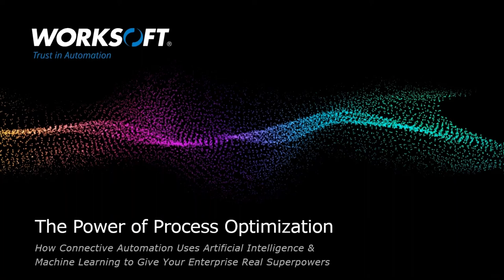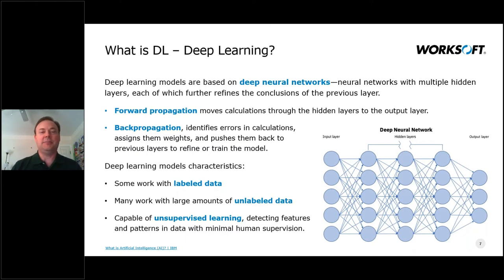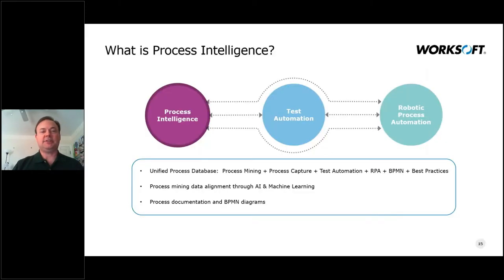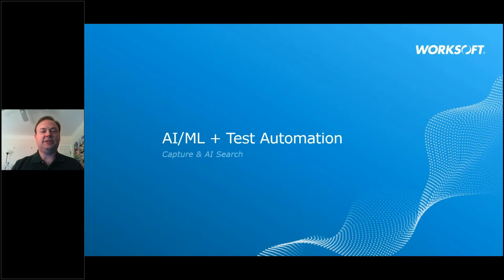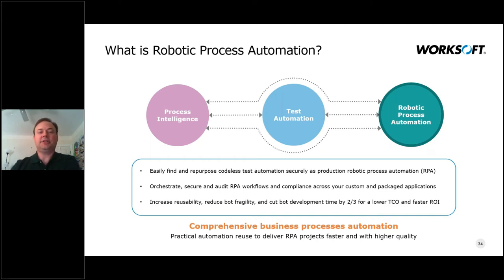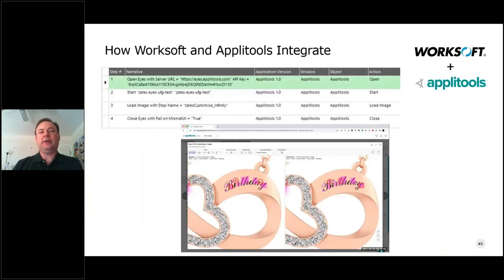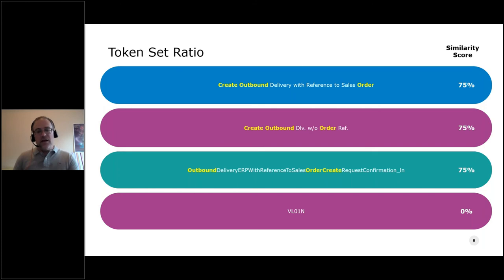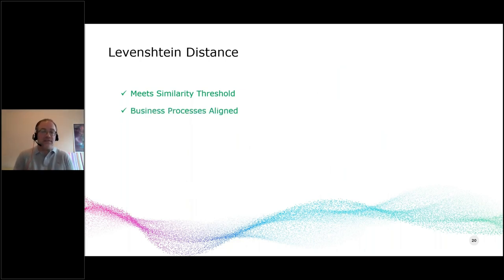The Power of Process Optimization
In this webinar, we explore how our best-of-breed automation platform uses business-friendly design principles, practical AI/ML, and human-centered rules to give your enterprise real-world superpowers.

Worksoft® is a leading global provider of software for automated business process validation (ABPV) and automated business process discovery (ABPD). Fortune 1000 companies use Worksoft’s top ranked on-premise and cloud-based solutions to innovate faster, lower technology risk, reduce costs, improve execution quality, and deeply understand their real end-to-end business processes. Blue-chip companies across all industry sectors choose Worksoft to validate web, cloud, mobile, and dozens of other enterprise applications, including SAP®.